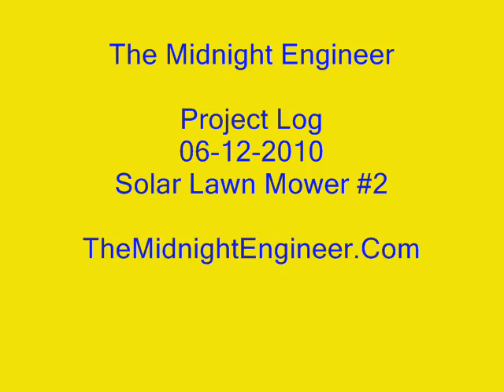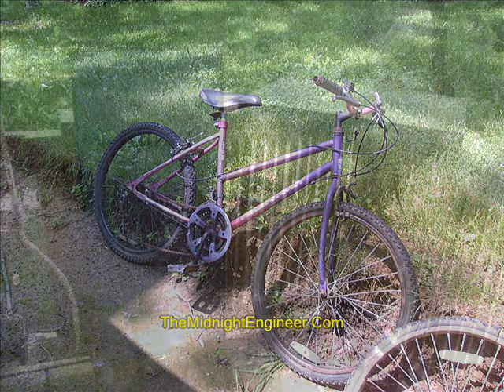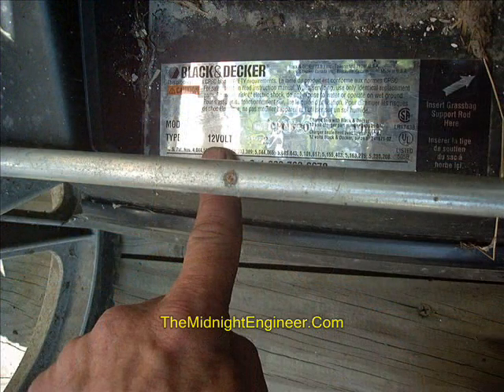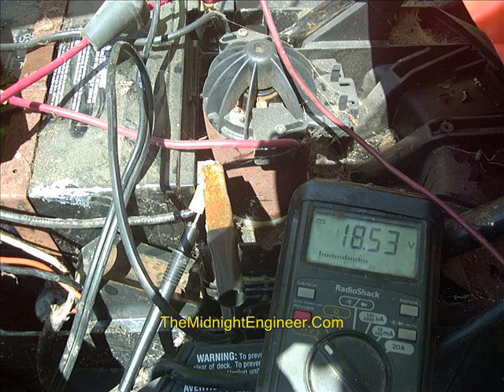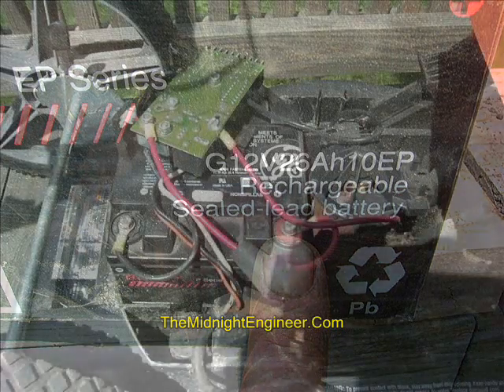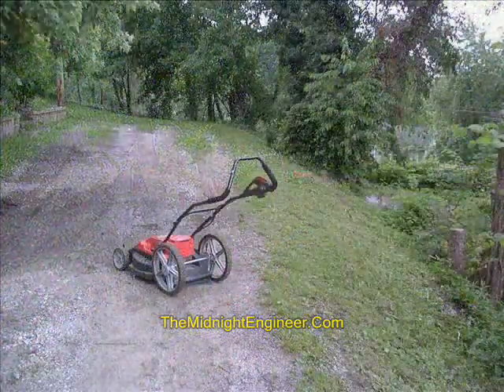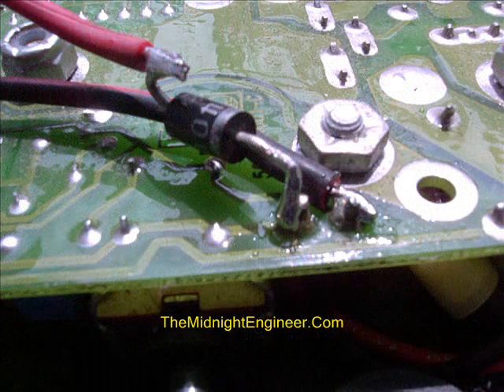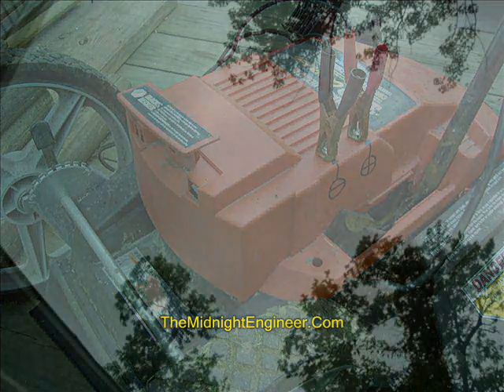DIY Solar Lawn Mower #2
The Midnight Engineer provokes thought again!
This is one of our more useful projects. Solar lawn mower #1, was a 24 volt Ryobi is pictured in the video and was completed in 2005.  I was not taking video or photos of my projects then and is now in need of repair. We will begin documenting at least half of our future projects here and on our website.
Next Year's Solar Mower Project will be a rider !
Thanks for your interest and tell me what you think or ask a question !